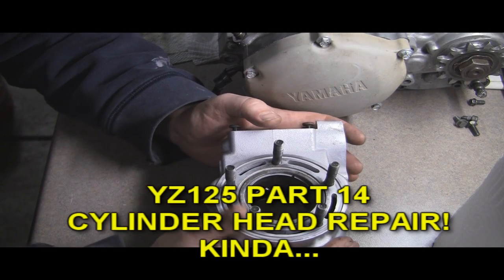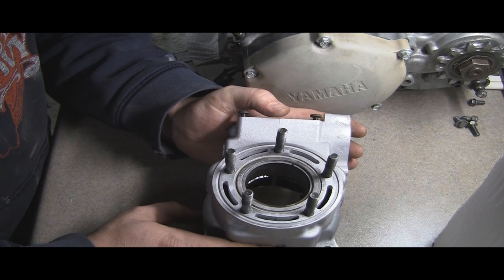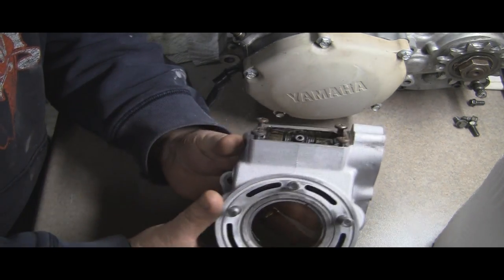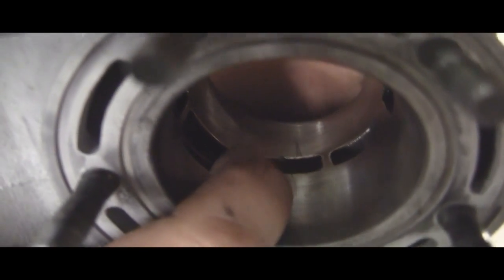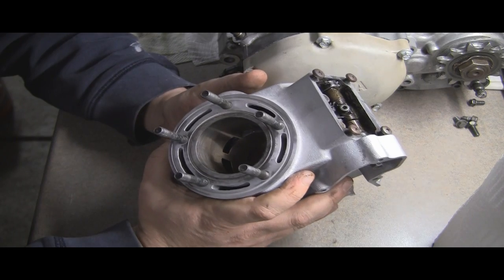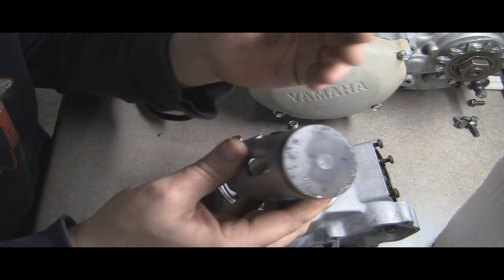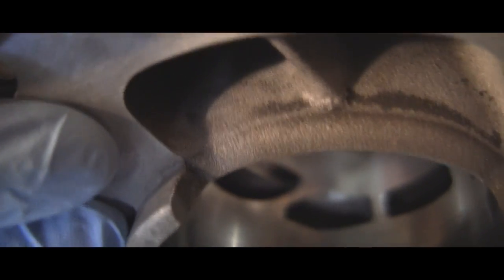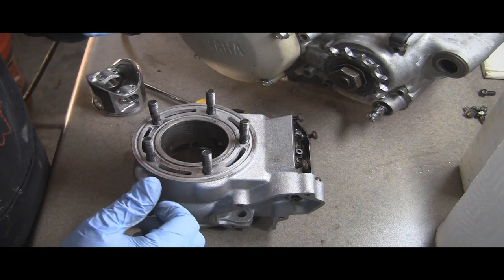YZ125 Part 14: 2 Stroke Cylinder Repair (Not recommended Redneck Repair!)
Part 14 of the new YZ125 series.  We will eventually tear the whole bike down. May take some time waiting on parts and whatnot. Again, I don't recommend this repair!